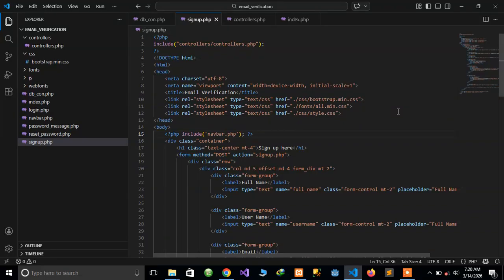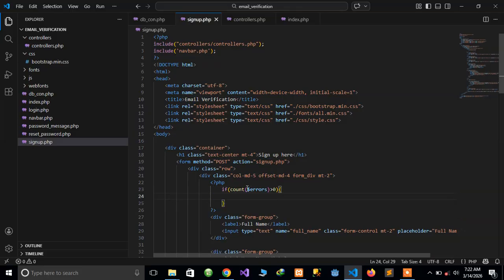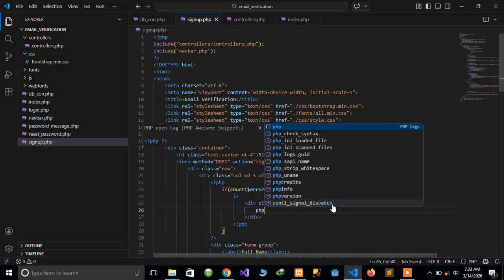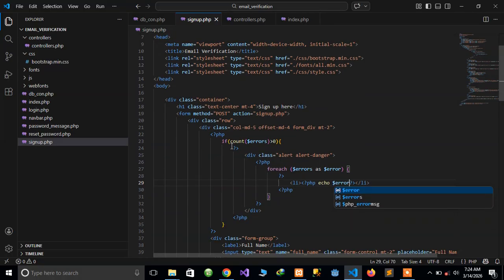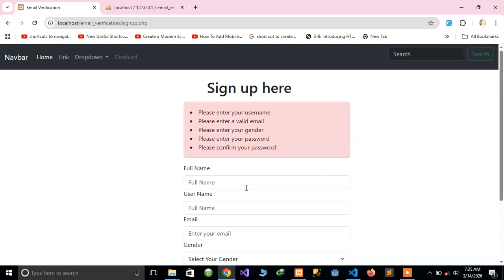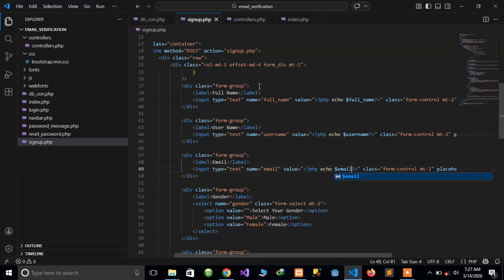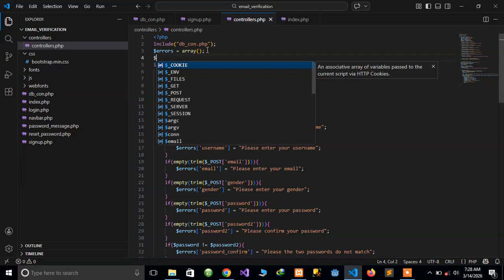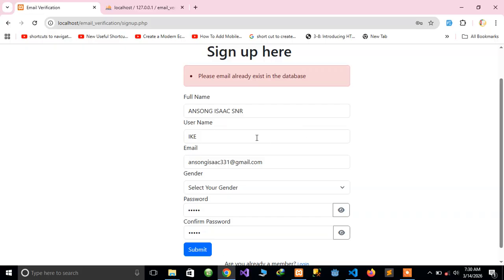#6 Email Verification, Password Recovery and Reset System in PHP showing the errors